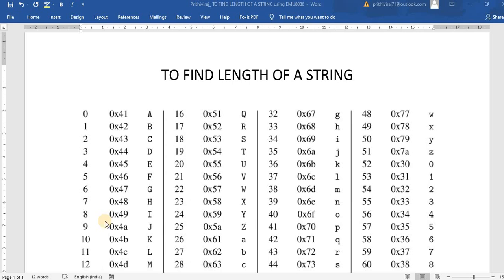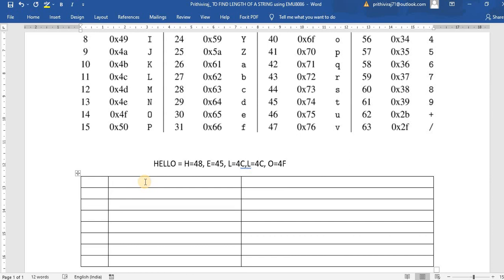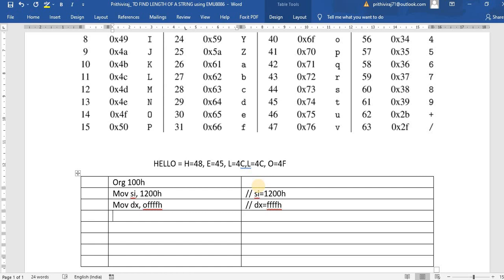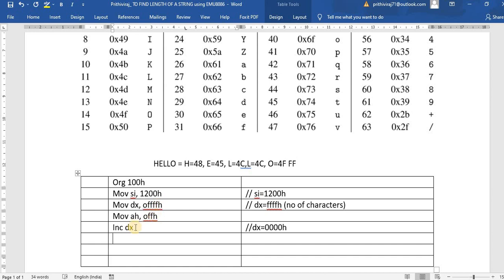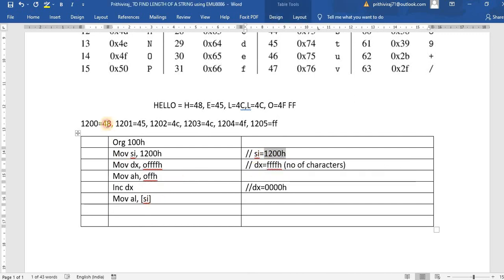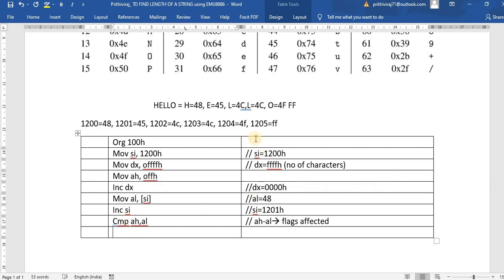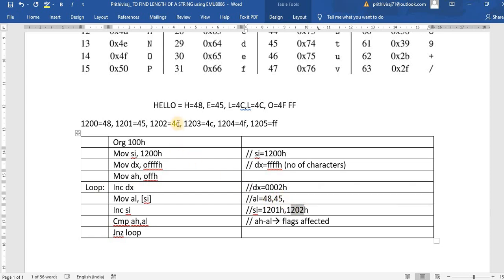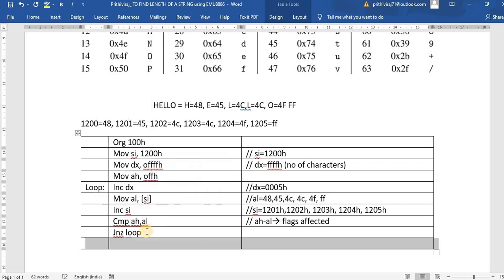LENGTH OF A STRING USING EMU8086